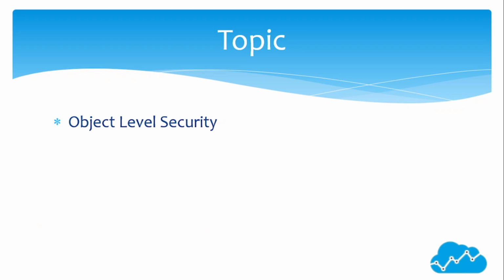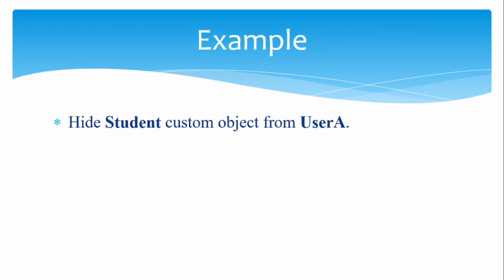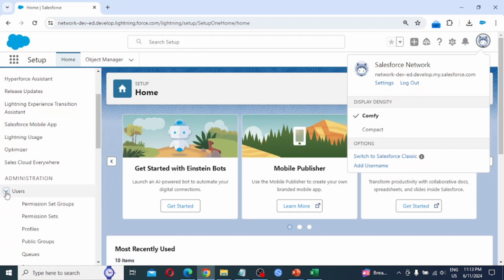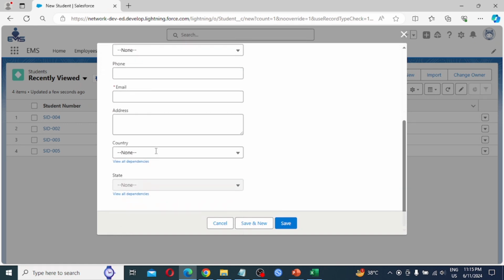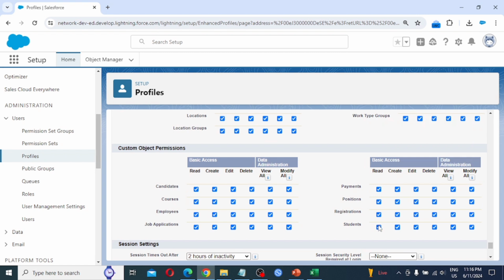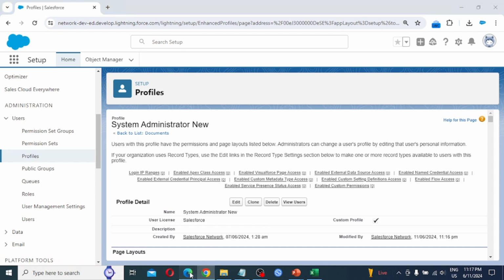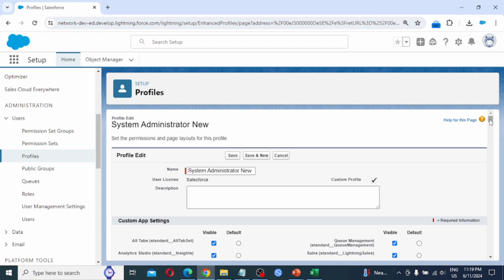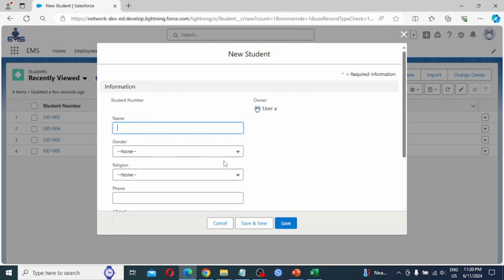Object Level Security in Salesforce || Salesforce Network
Hello Everyone,

In this video we are going to see how to create Object Level Security in Salesforce.

Organizational Level Security in Salesforce || create object level security in salesforce || Salesforce Network